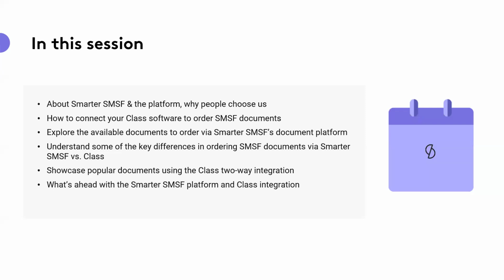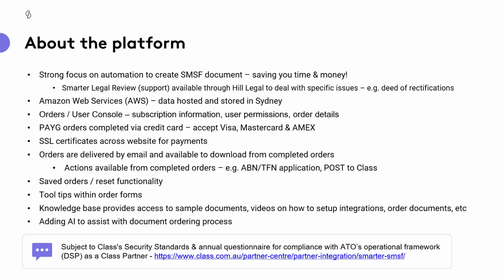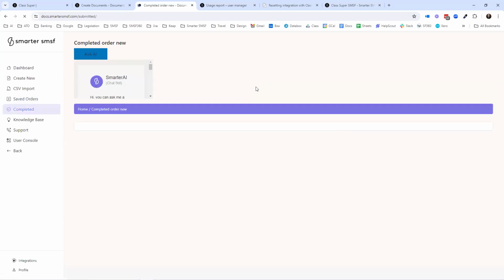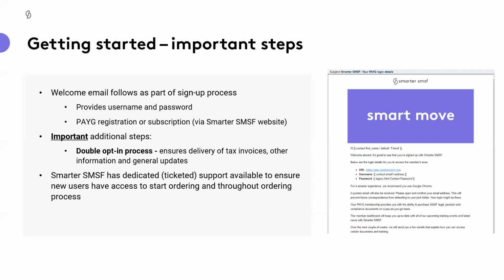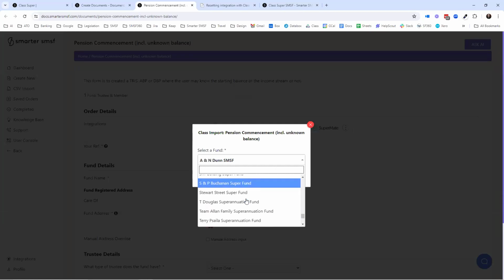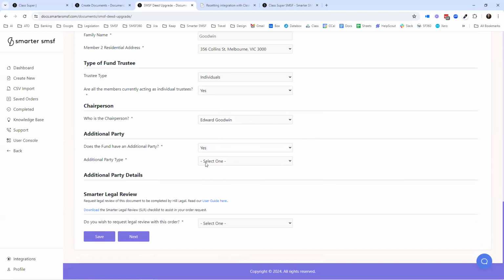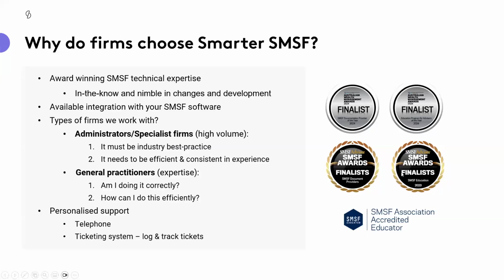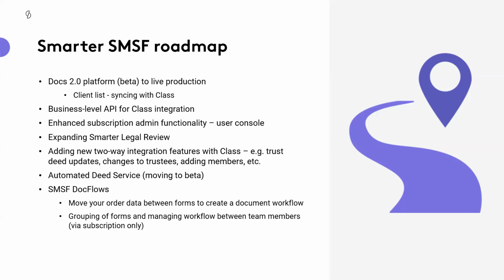A smarter integration with Class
The Smarter integrations week showcases our key integrations available on the Smarter SMSF platform with SMSF software providers and various government agencies.

In this webinar, Aaron Dunn provides a demonstration on the integration with Class, allowing you to seamlessly generate documents using your Class data including trust deed upgrades, pension commencements, investment strategies and much more.